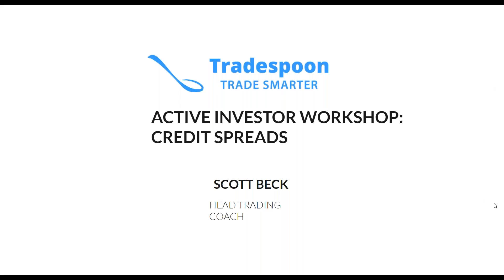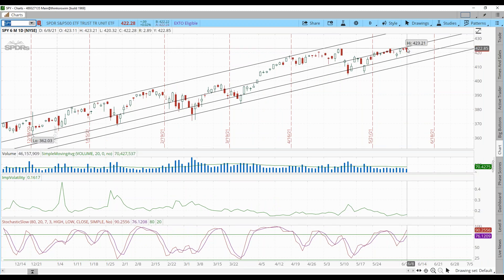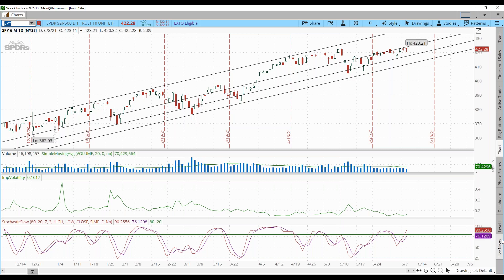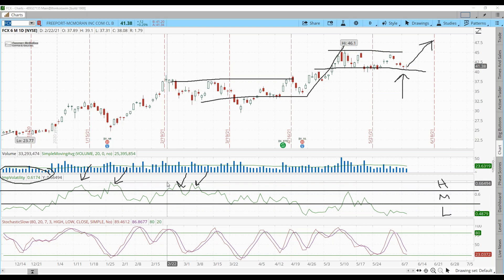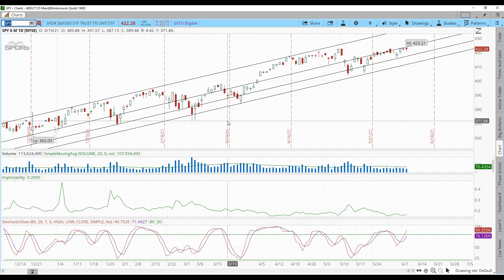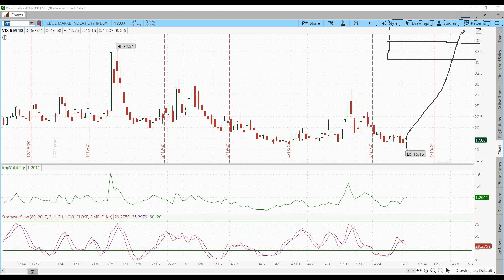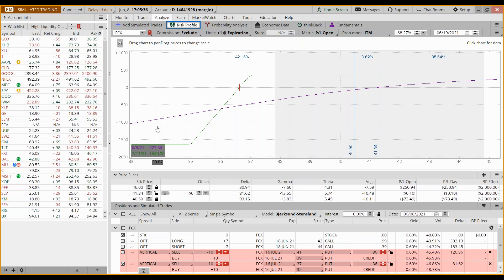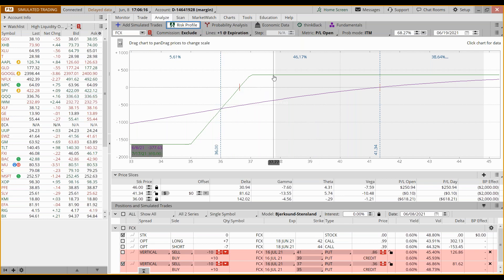🚀 Mastering Profitable Credit Spreads in CRAZY Markets! | Scott Beck's Explosive Options Webinar! 🔥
Dive into the world of trading with Scott Beck in this mind-blowing webinar series on rocking defined-risk Option Spreads in wildly unpredictable markets! 📈💥 Discover the secrets of two killer credit spread strategies - the ferocious Bear Call and the bullish Bull Put. 🐻📉🐂 Scott's got the inside scoop on how to navigate these strategies like a pro, unveiling a concise logic chain that even the most seasoned traders will find invaluable! 🤯 Don't miss out on this epic session that's sure to supercharge your trading game! 💪💸 OptionsTrading CreditSpreads ScottBeck TradingStrategies MarketMadness 🚀🔥

Tradespoon's Strategy Roundtable is a weekly live event focusing on how to expand traders' knowledge of options trading, structure, risk, and Tradespoon services. This special event features Vlad Karpel day trading in his account, sharing knowledge and various trading strategies.